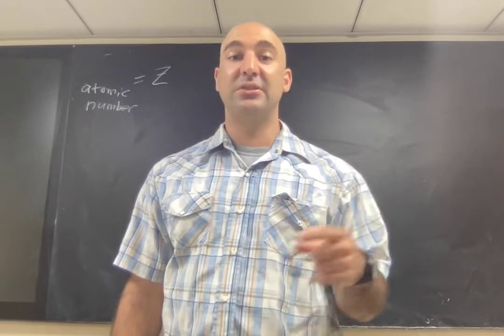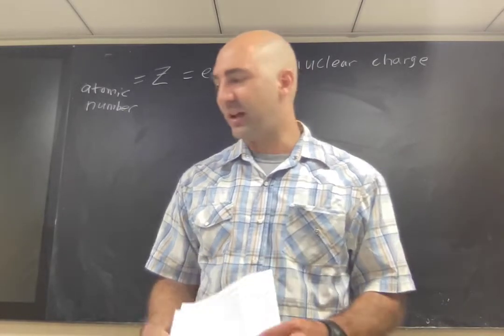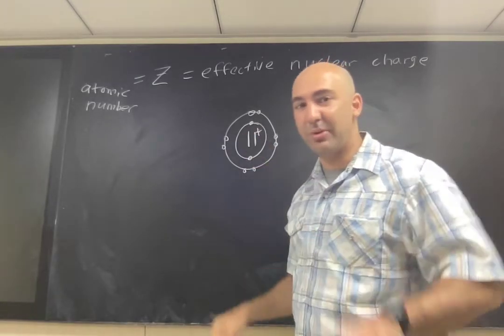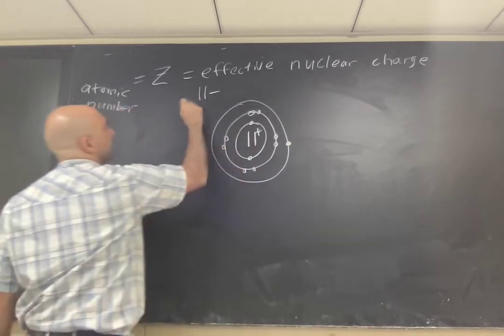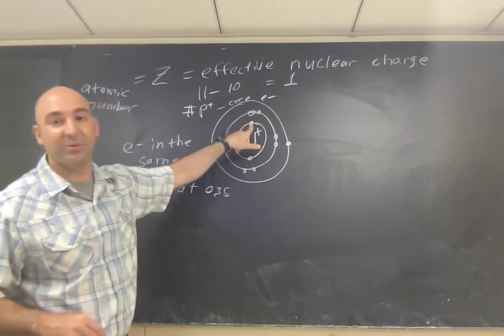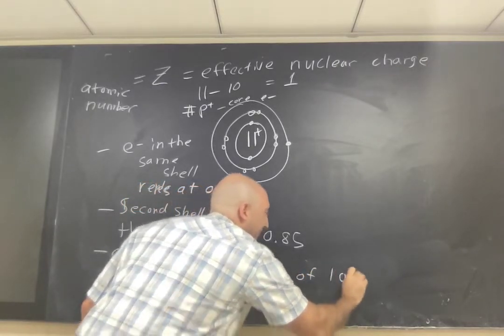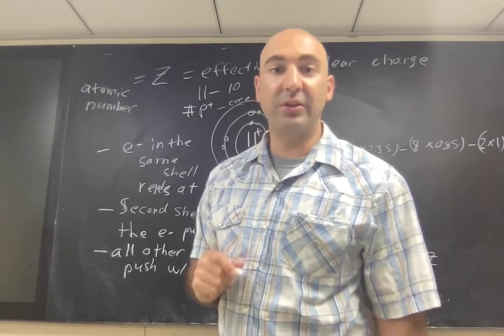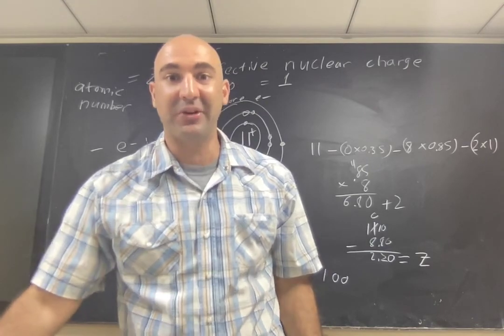Z and effective nuclear charge AP Chemistry lecture series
This is a short overview of Z and how it is used in chemistry to represent the effective nuclear charge on an atom.